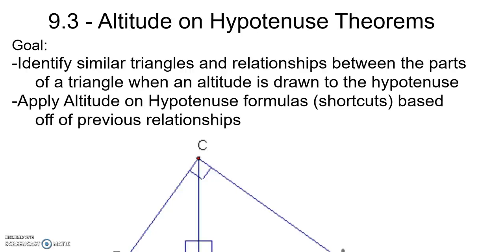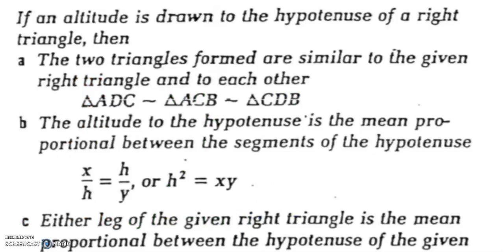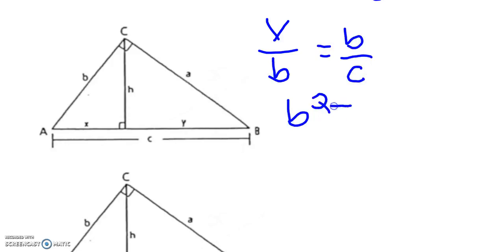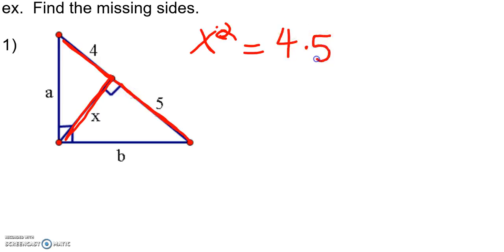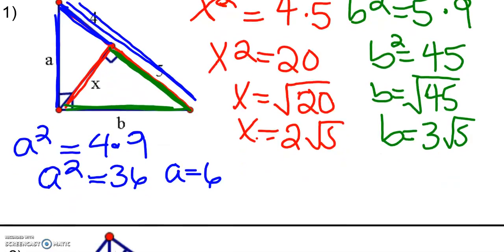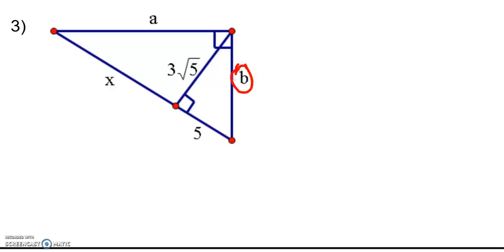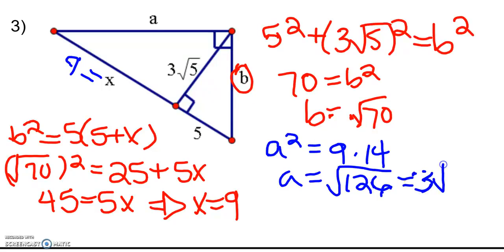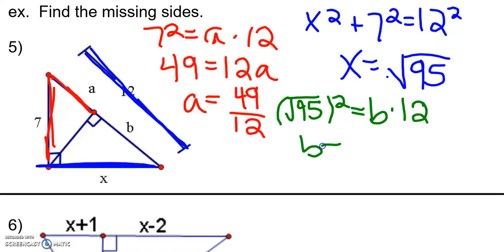9 3Notes2017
Altitude on Hypotenuse Theorem